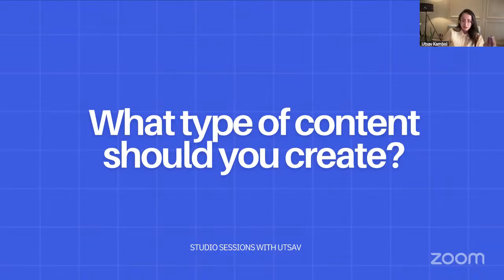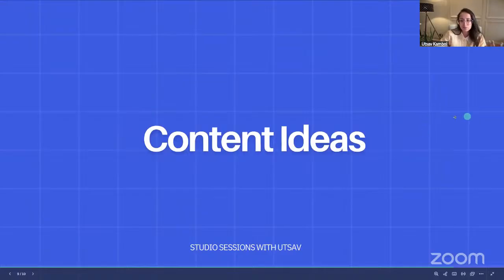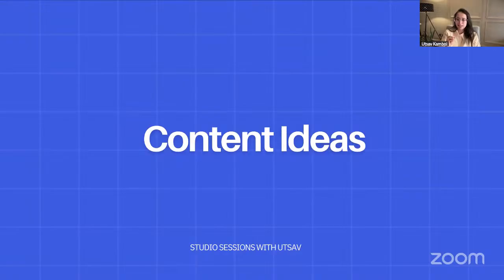How to land clients through Instagram? | Studio Sessions with Utsav Kamboj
🎙️ Session 6: How to Land Clients Through Instagram

📌 For Architects, Interior Designers & Freelance Designers using Instagram but not seeing real results

Instagram isn’t just a place to post pretty pictures. It’s a powerful sales engine — if you know how to use it with intention.

In this session, I’m walking you through exactly how to attract and convert high-quality clients through Instagram. No fluff, no hacks — just strategy that works.

You’ll learn how to:
🔹 Treat your feed like a pitch deck
🔹 Build trust with your audience through honest storytelling
🔹 Share your process to show depth, not just beauty
🔹 Position yourself for the kind of work you want
🔹 Turn followers into actual paying clients

If you’re done playing the guessing game with your content — this one’s for you.

Chapters
00:41 – Introduction
01:29 – Types of Clients You Can Land Through Instagram
03:14 – How Instagram Helps Your Design Business Grow
04:44 – What Makes Clients Decide to Reach Out to You
08:06 – How Often Should You Post on Instagram
10:20 – What Type of Content Should You Create
13:14 – Content Ideas That Actually Work
16:23 – Using Paid Ads to Attract Ideal Clients
18:30 – Final Thoughts & Wrap-Up